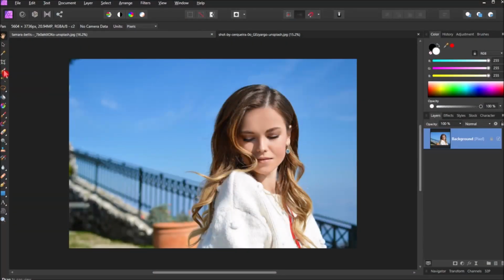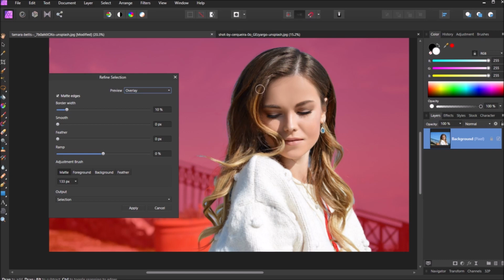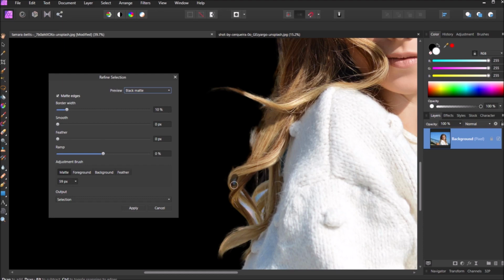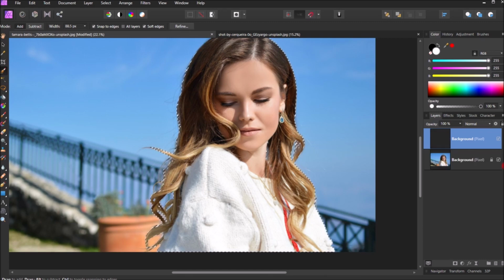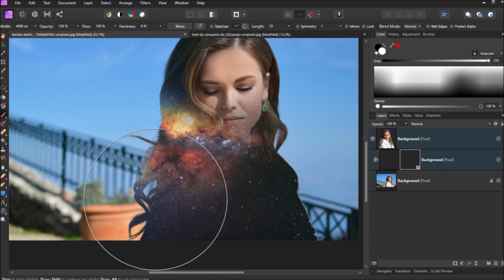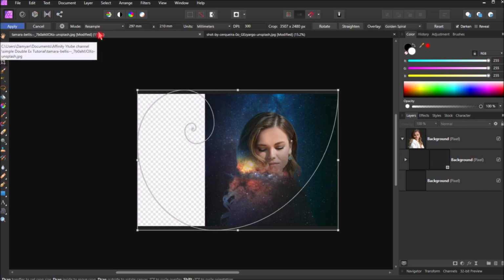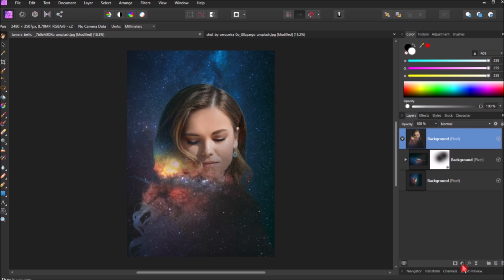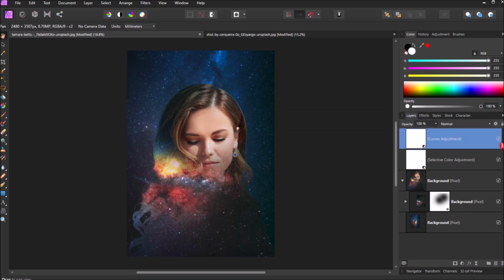Double Exposure in Affinity Photo Tutorial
How to create this beautiful space double exposure effect in Affinity Photo.